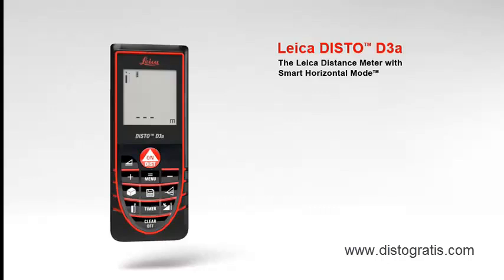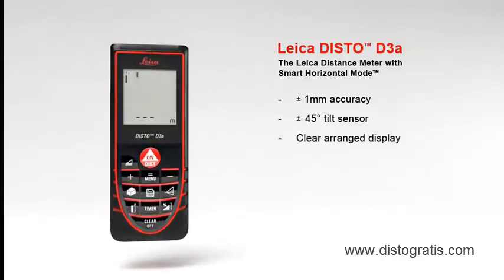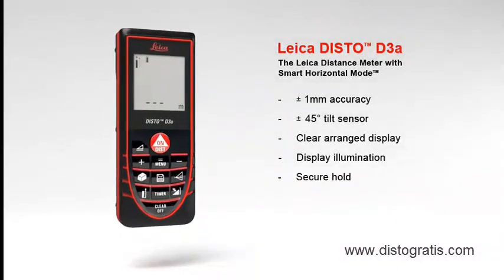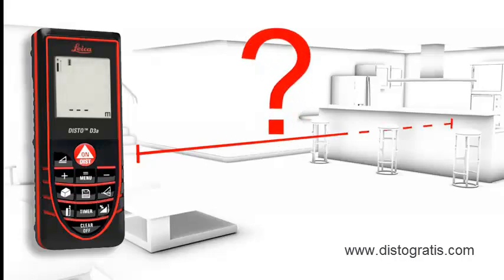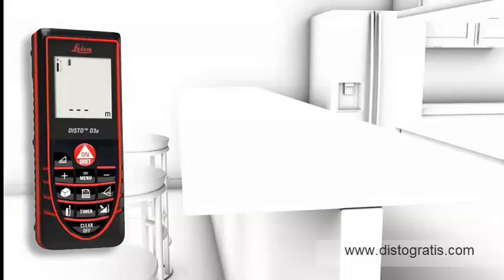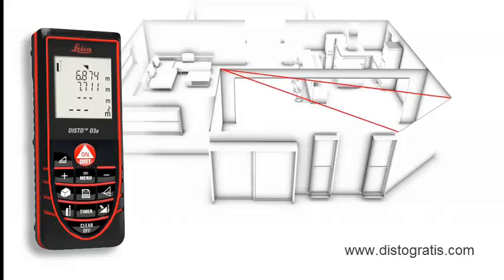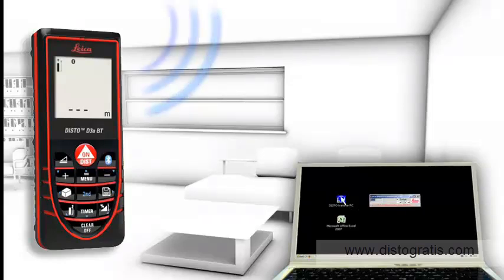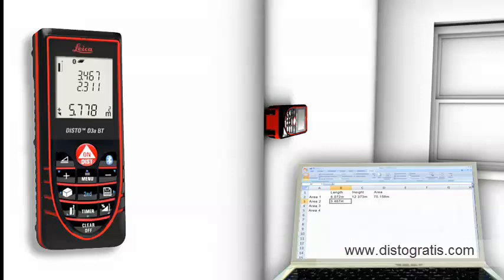Leica DISTO™ D3a BT ------ Leica DISTO™ D3a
Rivenditore on-line autorizzato

Il Metro Laser Leica Disto D3a BT al prezzo REALMENTE più basso del web. Acquista ora il tuo Leica Disto D3a BT in offerta al miglior prezzo!
Il Distanziometro Laser Disto D3a BT (Bluetooth) è il rivoluzionario metro laser adatto per tutti i professionisti e non.
Il Disto D3a BT è in grado di raggiungere i 100 metri con un margine di errore di solo ± 1.0 mm e comprende un inclinometro da ± 45 °.
La tecnologia Bluetooth consente di trasferire i dati e di redigere il computo metrico automaticamente attraverso il software 3dRoom di Analist Group.
Il Disto D3a BT è in grado di calcolare aree rettangolari e triangolari, e volumi.